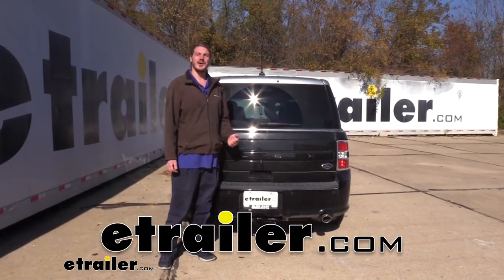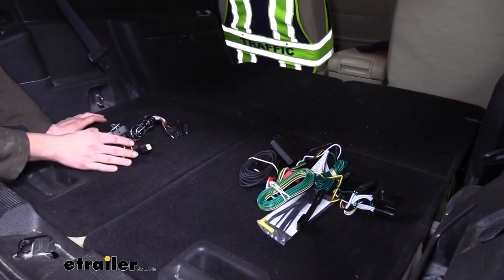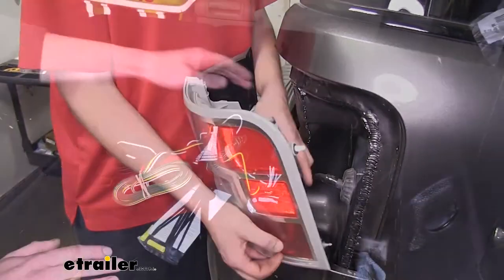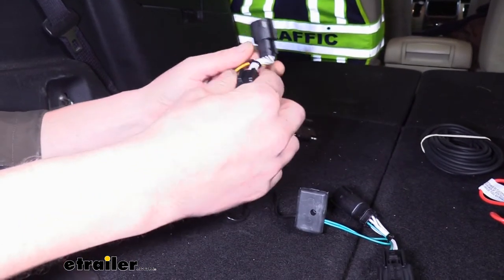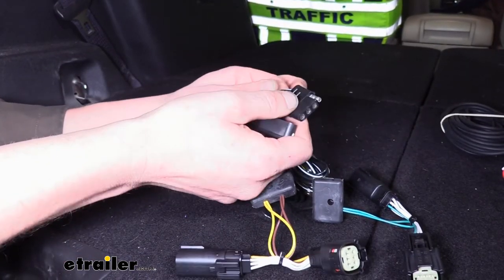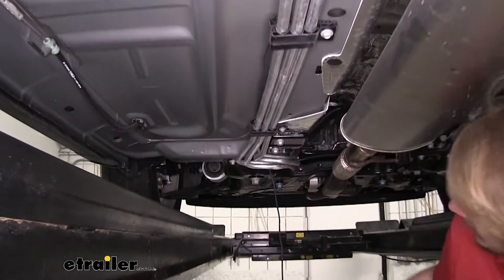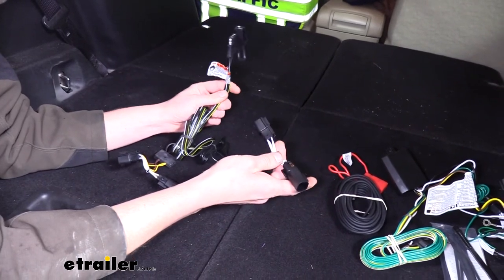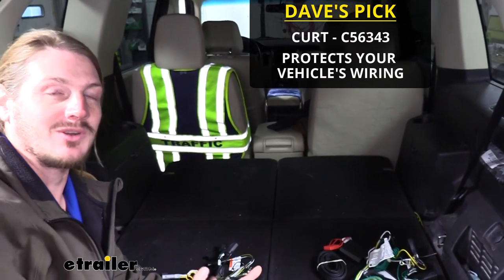etrailer | Best 2012 Ford Flex Trailer Wiring Options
Hi there, Flex owners. Today on your 2012 Ford Flex, we're going to be taking a look at the best custom fit trailer wiring options. For your Flex, we have two custom wiring harnesses available. On the left we have our harness from Tekonsha, and on the right we have our harness from Curt.Both of these harnesses are going to provide you with a four-pole flat connector at the back of the vehicle that you can plug into your trailer to get all of your necessary lighting. They're both going to be custom fit for your vehicle and plug in between your driver-side and passenger-side taillight assemblies.That's about where the similarity between these two harnesses ends. Let's go over the differences now.

Now you can see here that our Tekonsha's just one simple harness, there's not a whole lot to it. And there's a lot more going on here with our Curt.That's because our Curt has a module that is part of the harness, and this module is actually what sends all the voltages signals to your four-pole flat connector at the back of the vehicle. I really like this because the module is what's sending the signals out, which means you're not sending signals using the power that goes to your taillight assemblies where you're tapping in for the signals. On the Curt set up here, these are just for monitoring the signals. These plug in between your taillight assemblies just like the Tekonsha, but the module here will just monitor to see if you're sending any turn, tail, stop signals out to the lights and then it picks that up and generates its own signal and sends it to the four-pole connector.

It's able to do that using the standalone power source that this module has. So you'll hook your module to your battery using the included fuse harness here and then run that power wire to the back to connect to your module.On our Tekonsha here, we don't have any of that. These just plug in behind your tail light assemblies going in line between the connector and the taillight assembly. And then whenever a signal is sent to your taillight assembly, this harness is piggybacked on there so that signal's also being sent down to your four-pole flat connector. So what this means is, is that your vehicle circuits are not only powering the lights on the vehicle, but they're also powering the circuits that are going to your trailer.

So in the event that you have any fault on your trailer or if you just have more lighting than your circuitry in your vehicle can handle, you will likely open a fuse in your vehicle. And what this is going to result in is a loss of lights. When the fuse and your vehicle blows, you're not only going to lose all of your trailer lights, but you're also going to lose the lights of the back of your vehicle, too. So this could lead to an unsafe situation and it could also lead you to getting a ticket.Now that being said, the installation for this harness is drastically easier than the installation for this harness. With this one, you pull the taillight assemblies out, you plug it in, you put your taillight assemblies back, you run this over towards the hitch and you're done.

With this one, you have to do all of those same procedures, but you also have to make room for a rather large module box that you'll have to fit on the vehicle. And then you have to run a power wire from the front of the vehicle all the way to the back.So without a lift, if you're doing this on the ground, that is going to add to your install time. And then let's face it, it's going to be uncomfortable lying under there running this wire front to back. So you really need to take your trailer into consideration when purchasing a harness for your Flex. If you've got more than just your stop, turn tail lights on the back, just one on each side, then I would highly recommend you go with the Curt so you don't have any issues going down the road.Especially if you're planning on maybe upgrading to a bigger, nicer trailer in the future, you want to future-proof yourself with the Curt. However, if you have a small trailer with just your stop, turn tail lights on the back, then this could be a great option for you because you could just get it installed real quick. If you don't have any plans on getting anything bigger and you